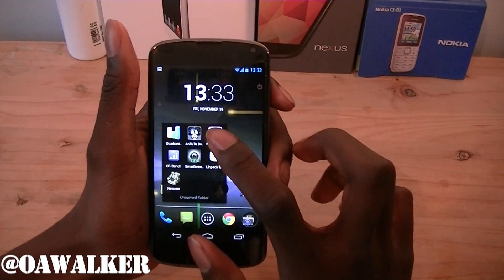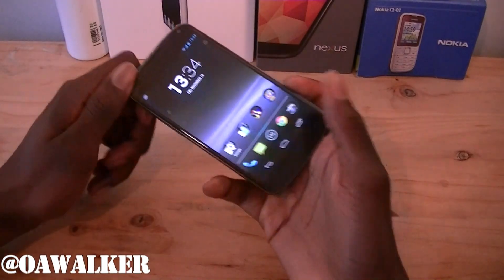Benchmark Tests on LG Nexus 4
In this video I show benchmark tests on the Nexus 4 and show how well they perform and the results it produces. I use a different apps on the play store to carry out the tests.

You can find me on these social networks below -

Intro made by RavenProDesign.

Music used in intro: Streets of the Unknown by Machinimasound.com